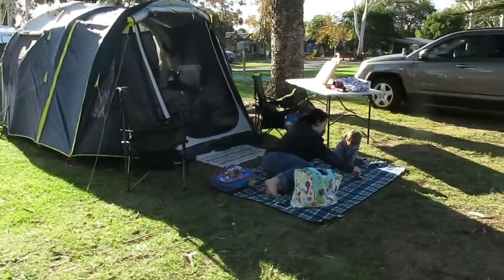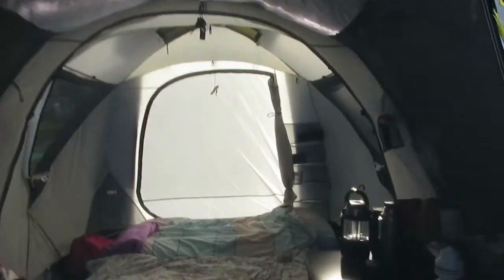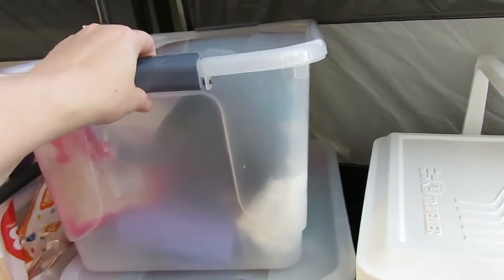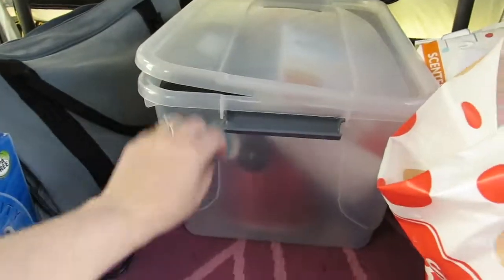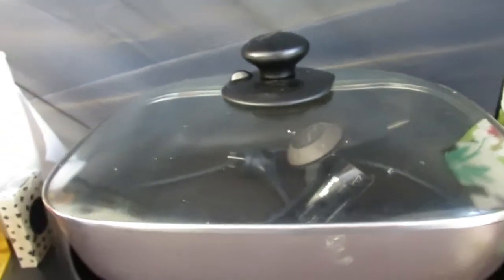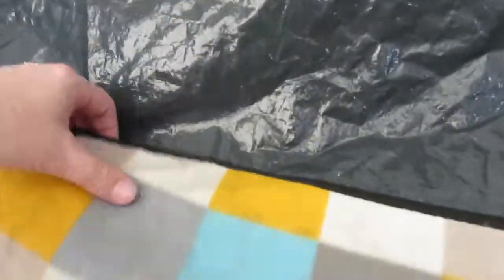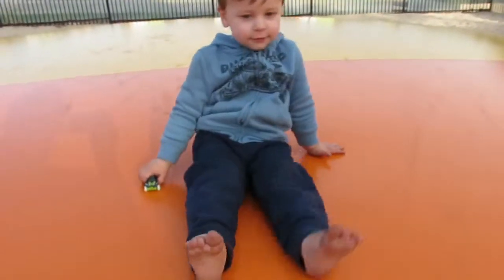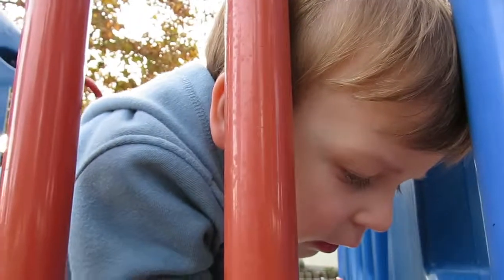Family Camping Tips | How to stay warm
In this video I share some camping tips for beginners especially if you're travelling with family and little kids.  Plus some simple tips on how to stay warm in your tent.